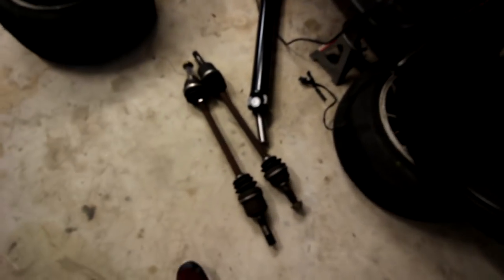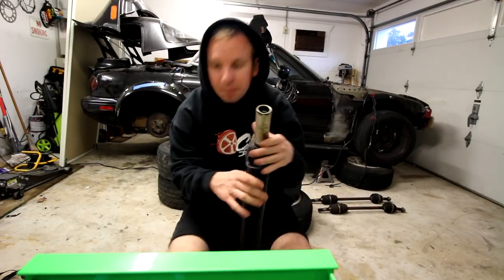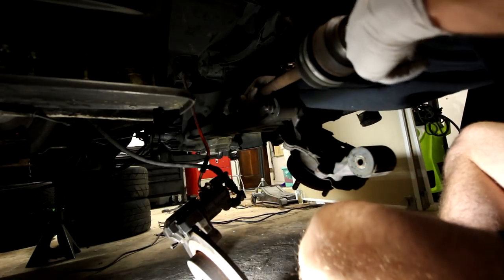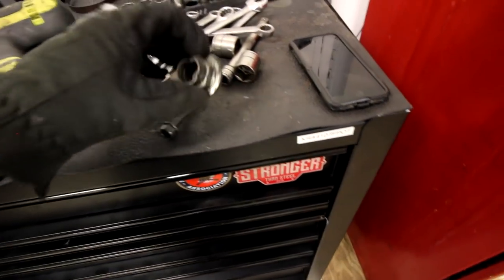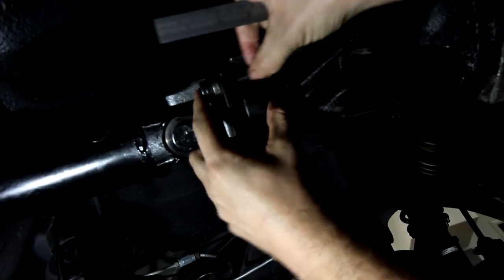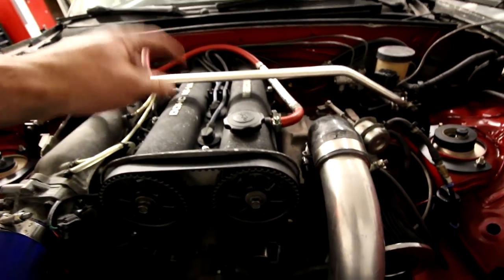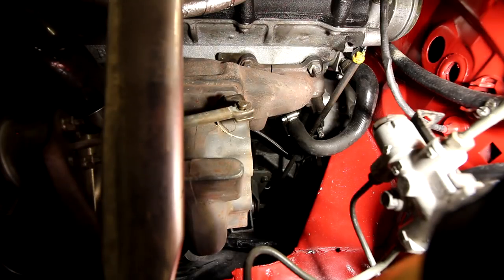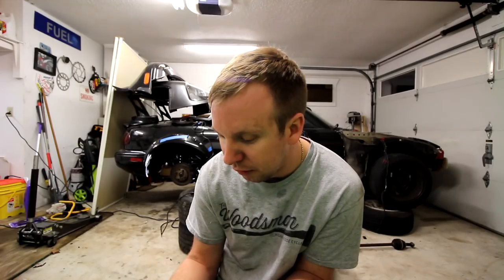Custom made Driveshaft for RX7 Transmission swap!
Here is the Kmiata diff mount that I may buy or may try to replicate!